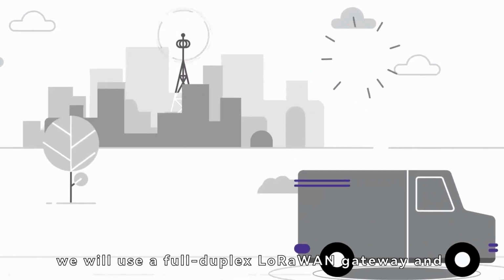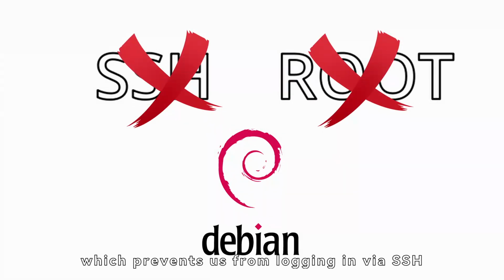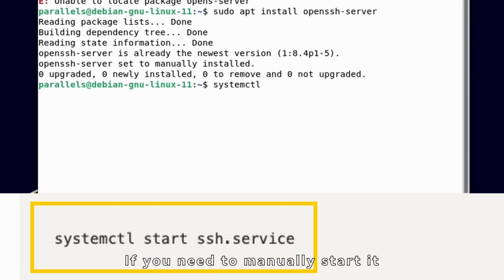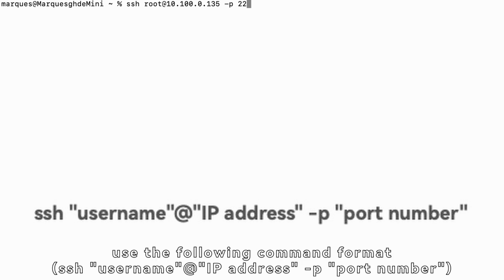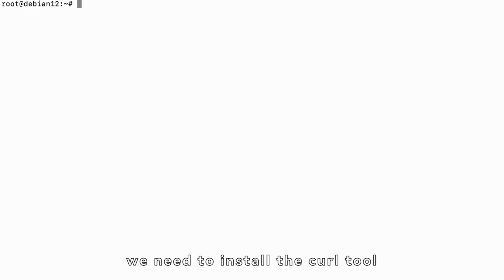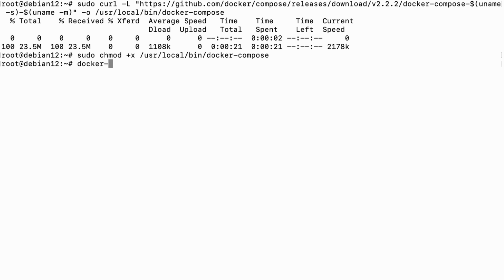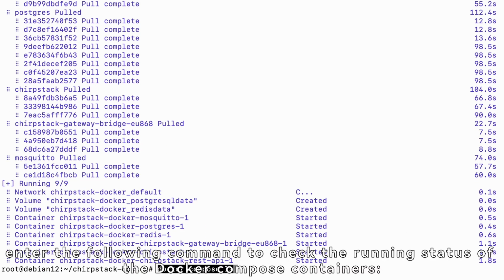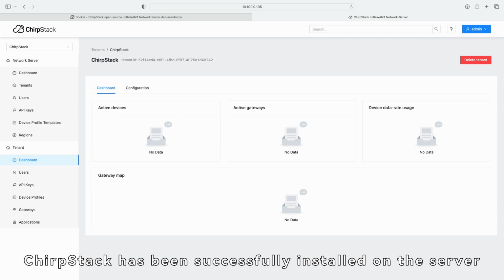LoRaWAN tutorial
Guide de démarrage rapide LoRaWAN basé sur la plate-forme chirpstack

Ce tutoriel vise à présenter l'utilisation des fonctions LoRaWAN, applicables à divers produits, y compris, mais sans s'y limiter, les modules LoRaWAN et les passerelles LoRaWAN.